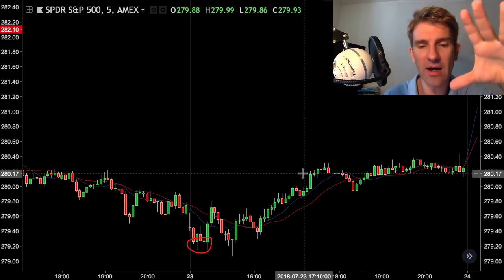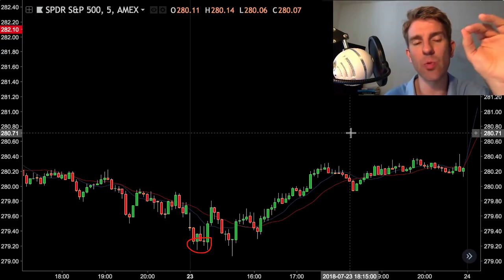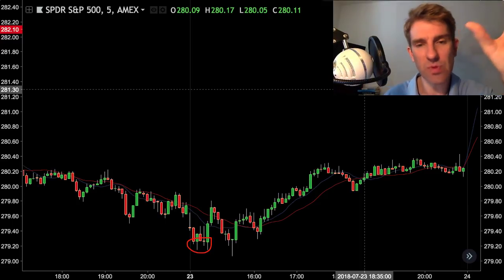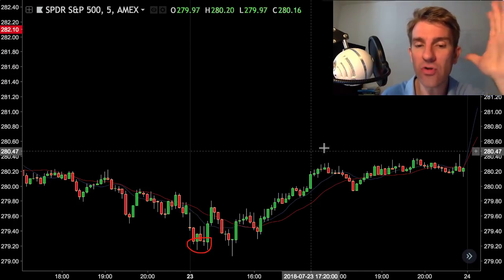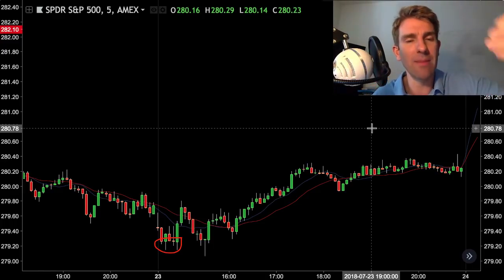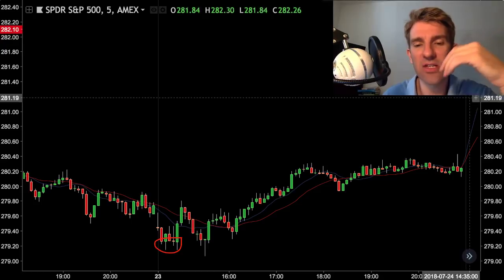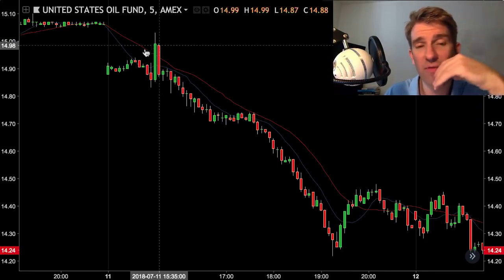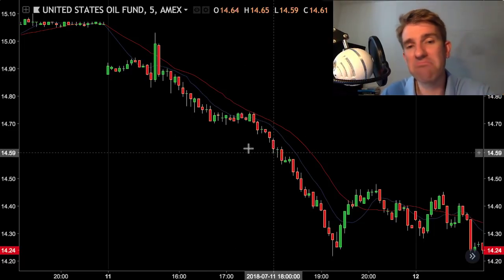The Floor Trader Trading System 👣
The floor traders strategy. This is strategy that was allegedly used by floor traders.  I'm not sure the timeframe these guys in the pit would have used it on.  This probably originated from the guys who transitioned from trading on the floor.  The system is a retracement strategy that utilises 2 moving averages to determine the trend after which it uses a simple pullback formation to enter the market.

I have got two simple moving averages; one is 18 and the other is a 9 period.  The timeframe I've chosen for this setup is 5 minutes. I've picked S&P500 as the market.  The idea is that you're looking for a buy entry when the 9 period slopes up, the 18 period slopes up and you get 3 consecutive bars or candles that are fully above both those moving averages.   When you get that you take a subsequent long on the break of the last high or you wait for a pullback to the 9 period AND/Or you wait for a pullback to the 18 period.  So you have some options which is why I think this is worth investigating a little bit more.